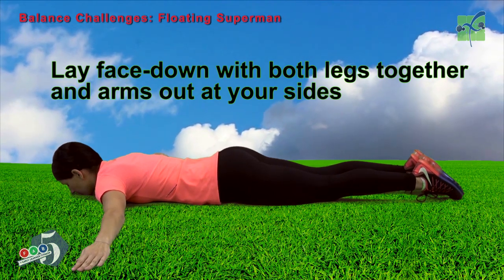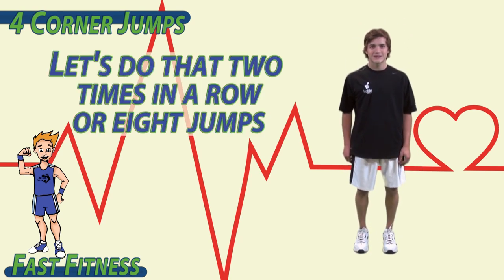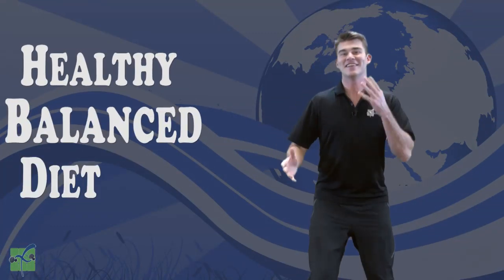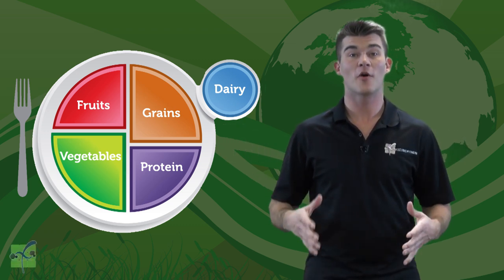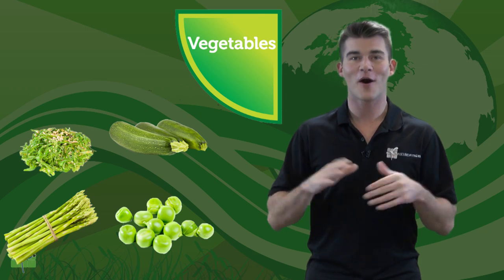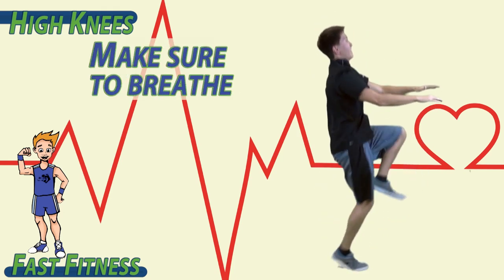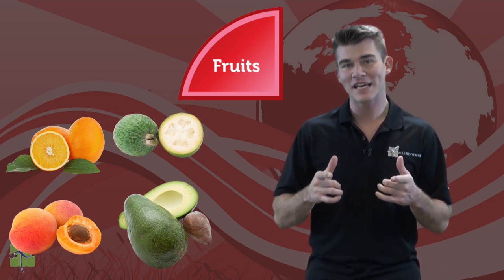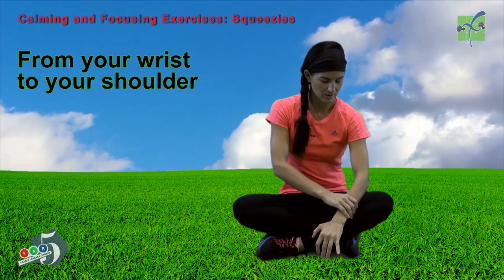PE, Grades K-1, Week 2 - Fast Fitness